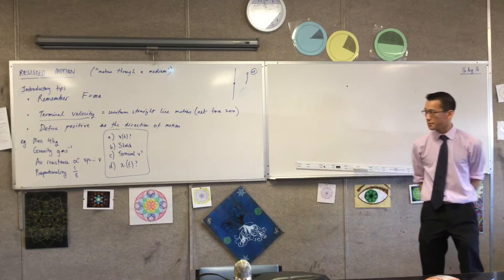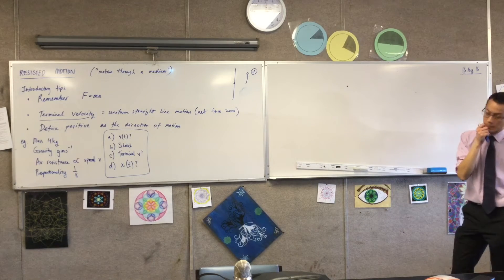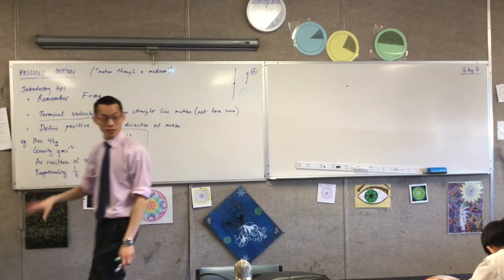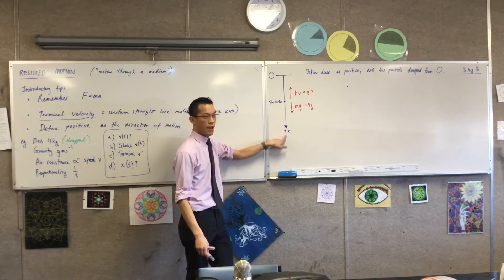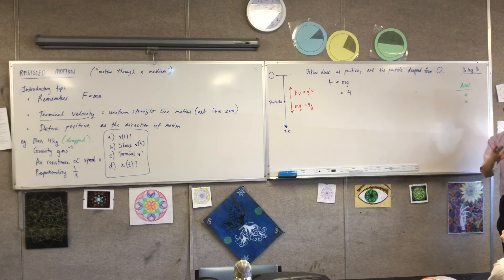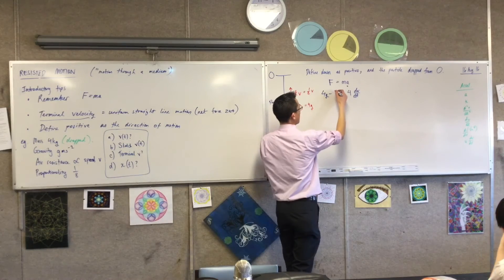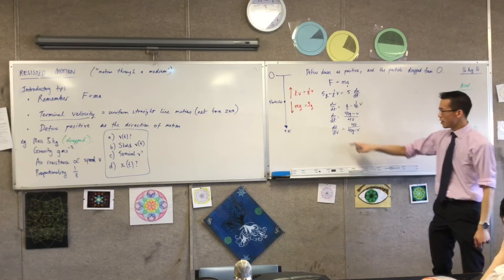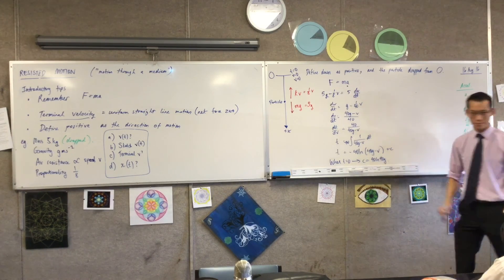Resisted Motion - Basic Example (1 of 2: Time as a function of Velocity)